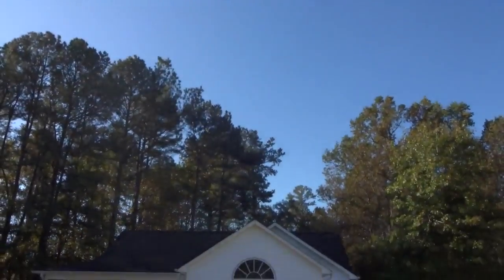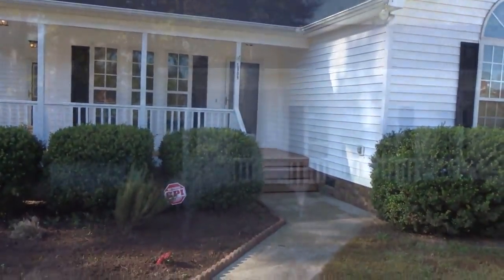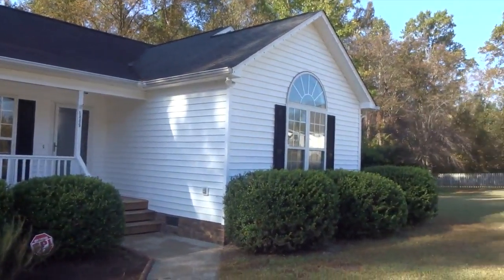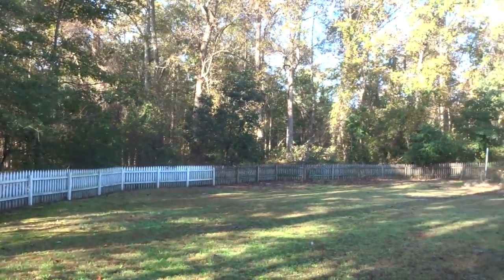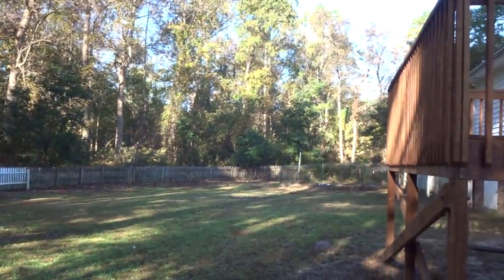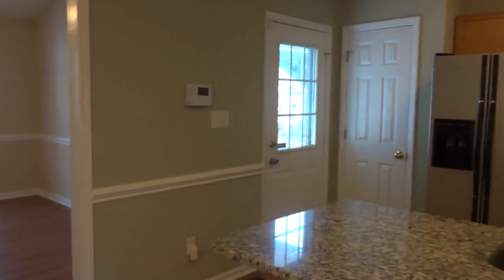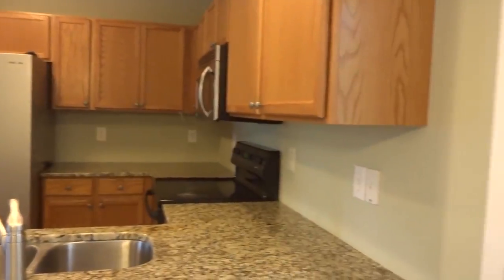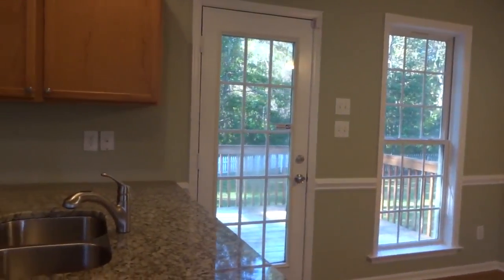5809 Running Water Court, Fuquay Varina, NC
This oh-so-adorable ranch home is located in a beautiful private setting with fenced yard & storage shed in established neighborhood. NEW GRANITE COUNTERTOPS, FRESHLY PAINTED, NEW CARPET and MOVE-IN READY! Make this house a home and invite loved ones for dinner parties, BBQs, holidays and more! LATGE EAT-in kitchen with back yard views, tall windows for tons of natural light and cozy gas log fireplace. Grab the rocking chairs and enjoy the front porch with a glass of tea and enjoy the peaceful, quiet surroundings. The spacious back deck is perfect for grilling and relaxation!! Welcome home...